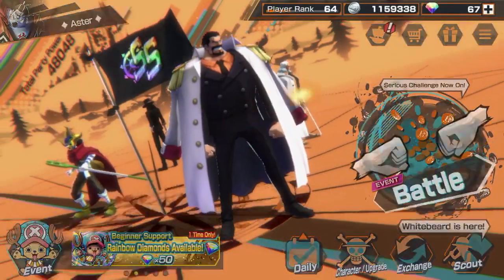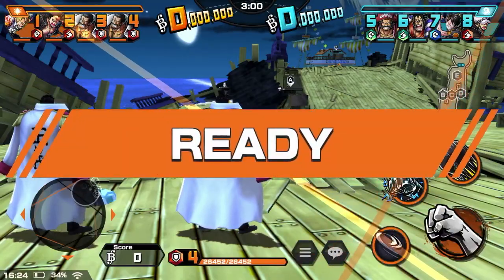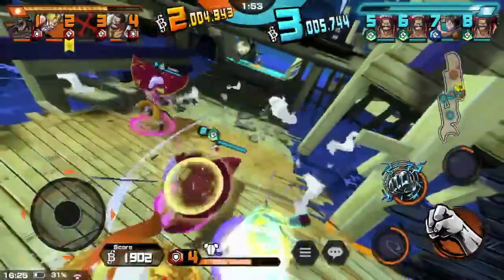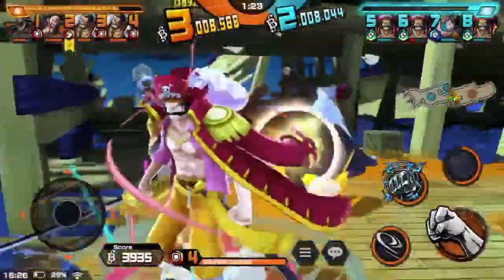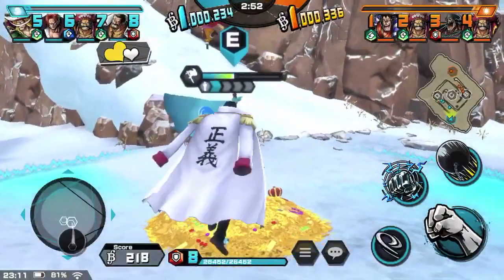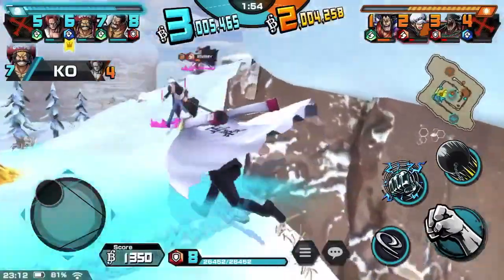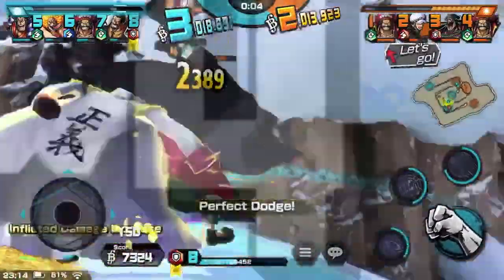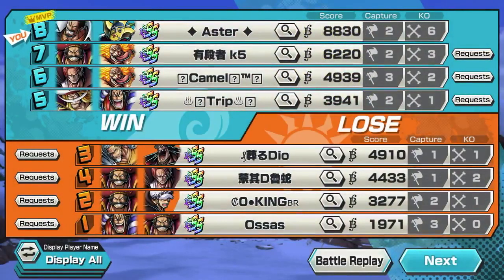SPICY 6* "Fists of Love" Garp Gameplay ft. Aster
Thanks Aster for providing this Garp footage. How do you think he did?